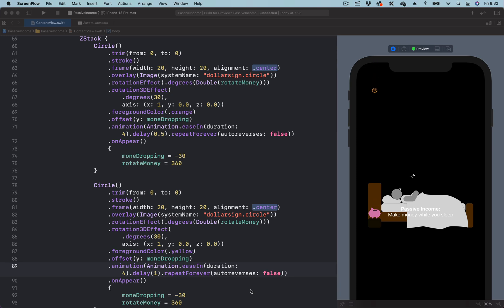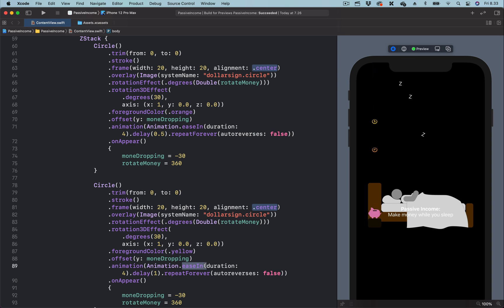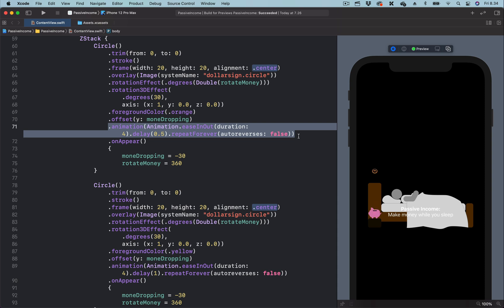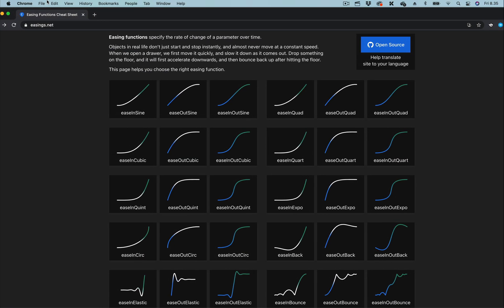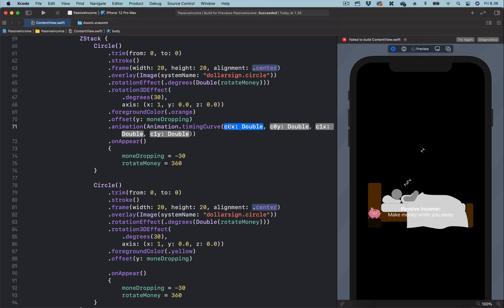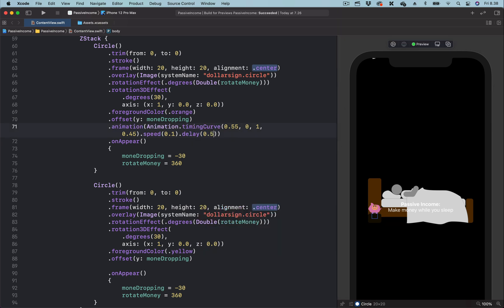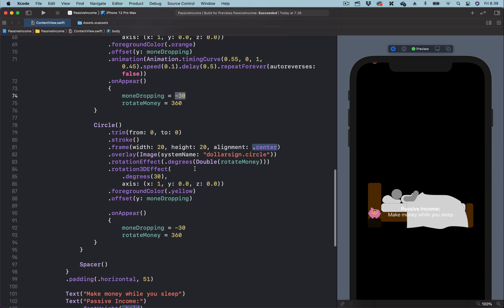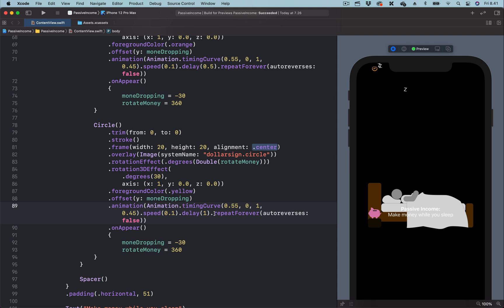The Science of SwiftUI Animations: How to make falling objects look and feel heavier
Hi, In this video, we look at how to make a falling object look and feel heavier using a custom timing function in SwiftUI.